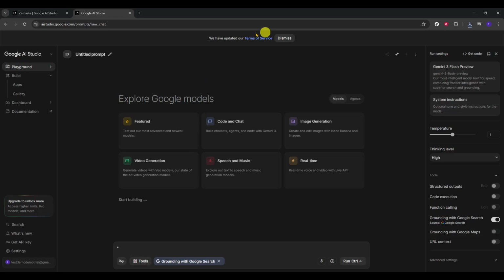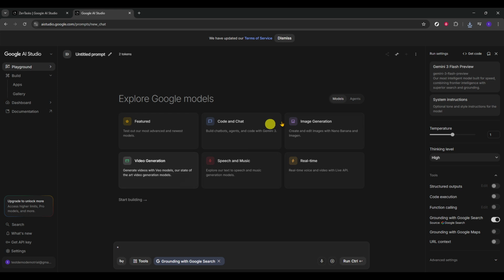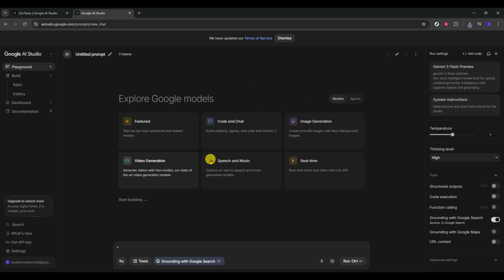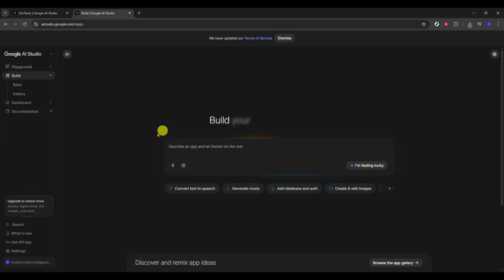How To Create A Project In Google AI Studio (2026) (Step By Step Guide)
Learn how to create a project in Google AI Studio in this step by step guide. This tutorial shows you how to create a project in Google AI Studio, set up your workspace, and get started with your first project easily. If you’re new, this simple guide will help you understand the process and start building in Google AI Studio without any confusion.